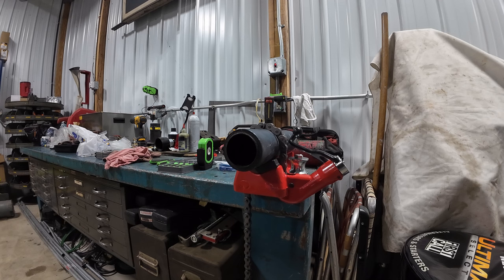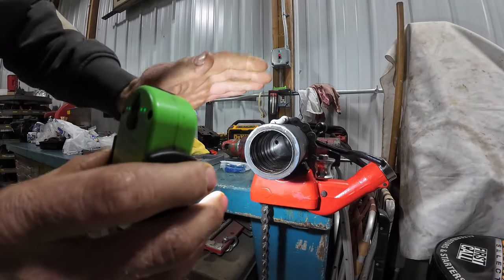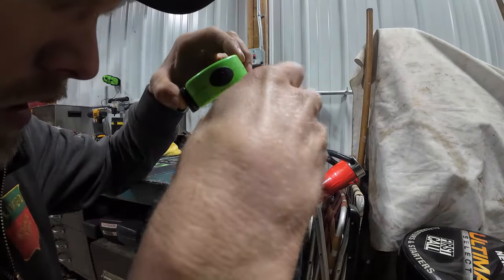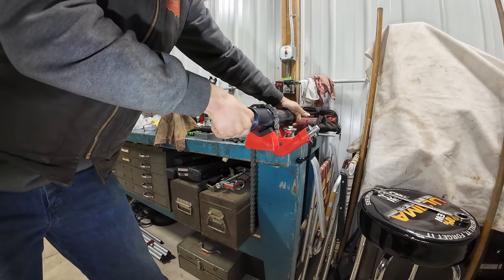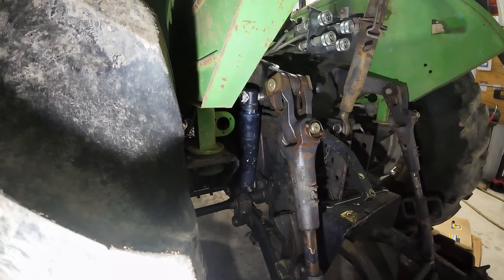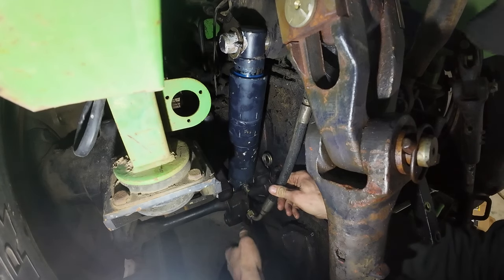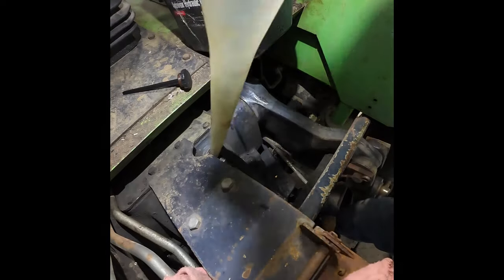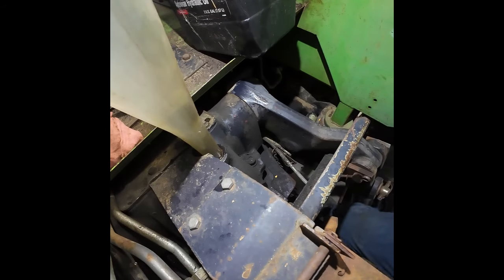Deutz DX90 hyd cylinder reseal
I am resealing the 3 point lift cylinder and installing it on the tractor, topped off the fluid.